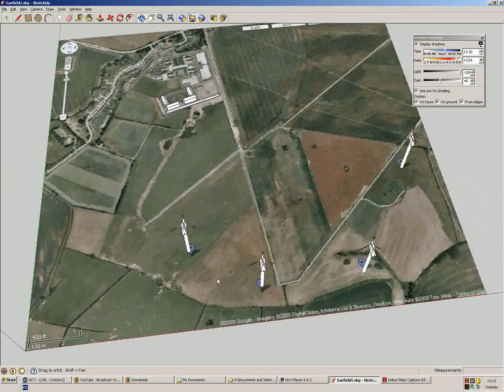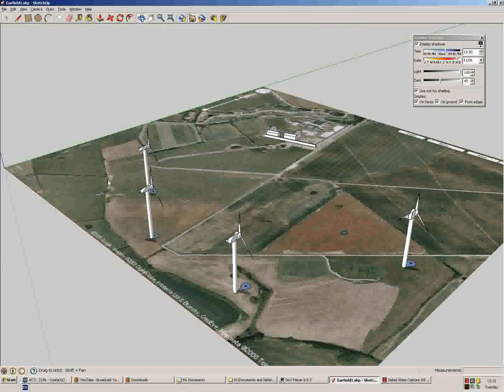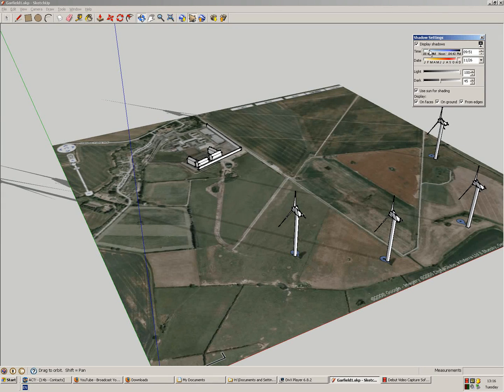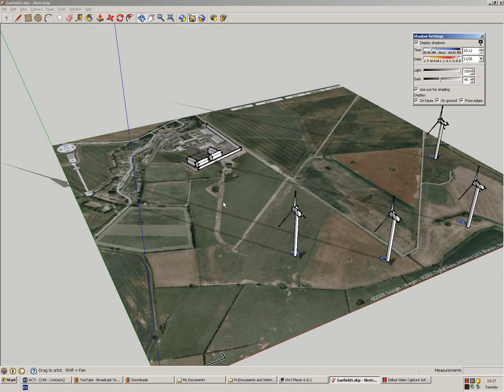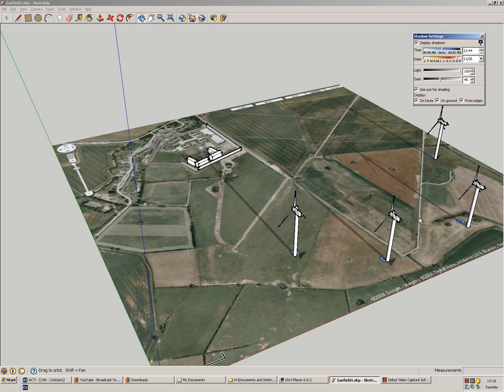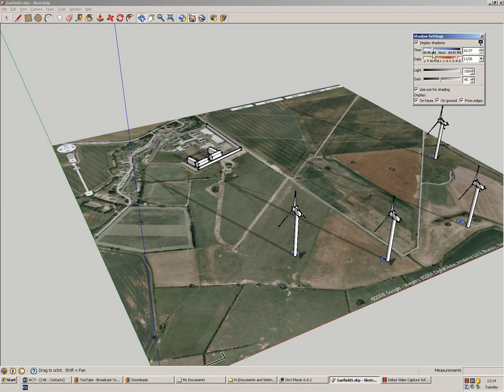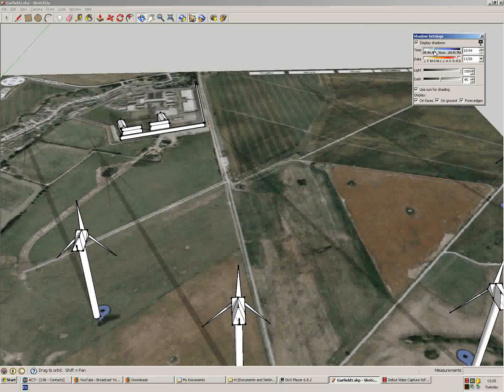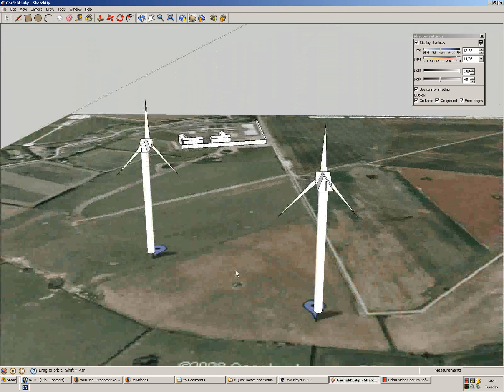Wind Turbine Shadow Flicker Impact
The shadow flicker impact on buildings within the vicinity of the  wind farm is going to be significant. These buildings include the prison at Gartree where flickering light through a single window light source is going to be very disturbing.
Sensors can be used to turn off the turbines when shadows cross over buildings but this would mean that these turbines would not be turning for a significant amount of time per year (i.e. between beginning of November and end of January) and would therefore not be efficient. Surely a more suitable site away from buildings can be found.